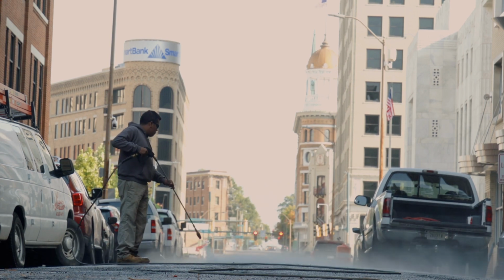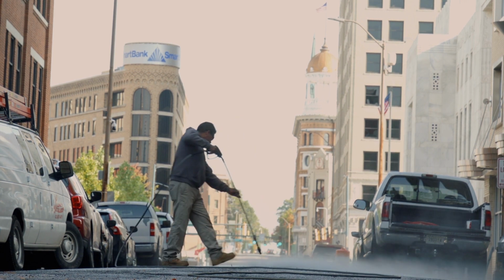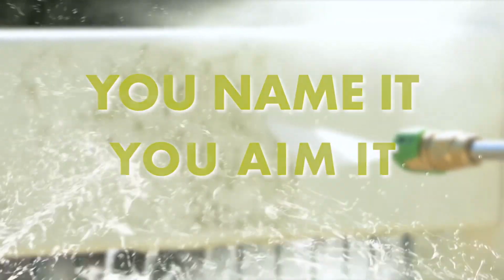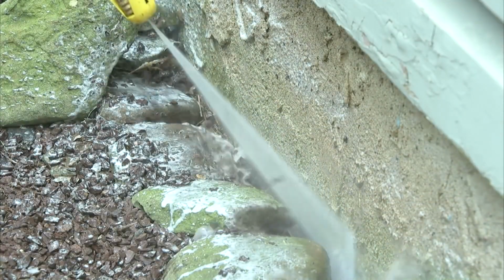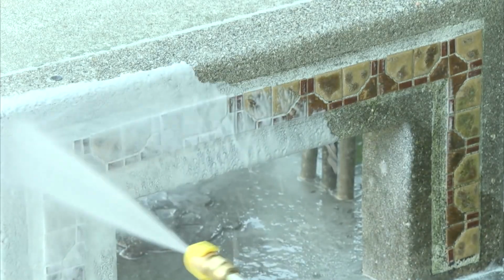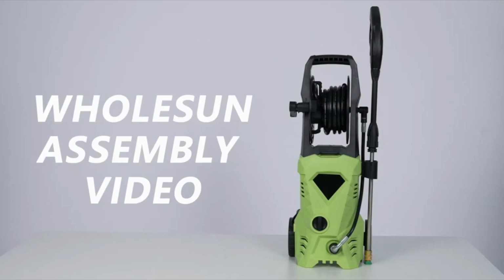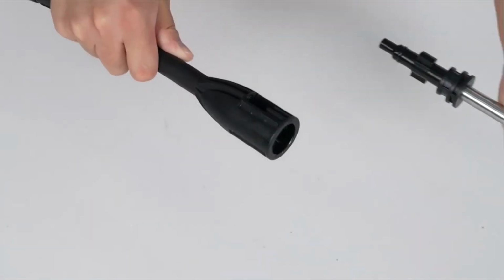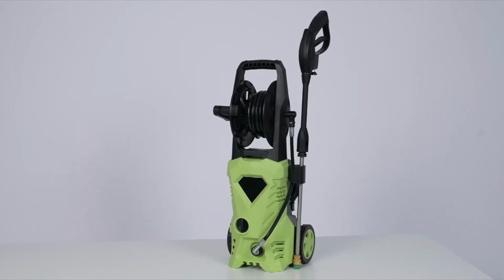Powerful Cleaning: The Best Pressure Washers of the Year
👉 1 - Best Gas-Powered
👉 2 - Best Electric
👉 3 - Best Value

TIMESTAMPS
00:00 Intro
00:15 Best Gas-Powered
01:00 Best Electric
02:00 Best Value

VIDEO DESCRIPTION
Unleash the cleaning power of our top-rated pressure washers. Perfect for tackling tough outdoor cleaning projects, these pressure washers will make quick work of dirt, grime, and stains on your driveway, deck, and more. With high PSI and GPM ratings, these pressure washers are sure to leave your surfaces looking like new. Don't settle for a subpar clean - upgrade your cleaning game with the best pressure washers on the market.

The footage featured in this video includes both original content and stock footage sourced from various manufacturers and creators. If you believe any of the footage used in this video belongs to you and wish for it to be removed, please contact us at sougurufounder{at}gmail.com. Please note that some of the links provided in this video are affiliate links, and we may earn a commission from any resulting purchases.